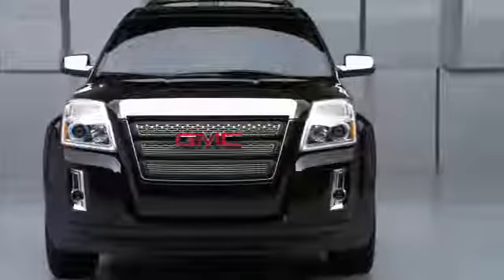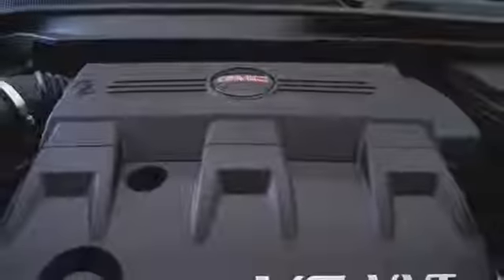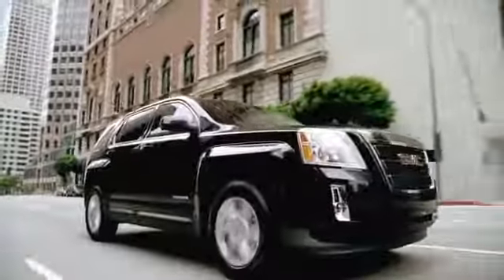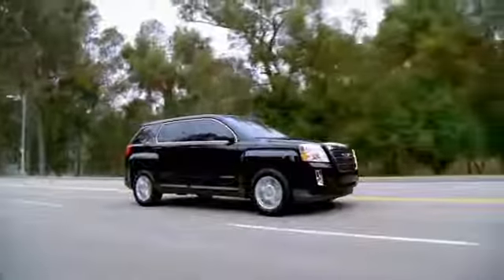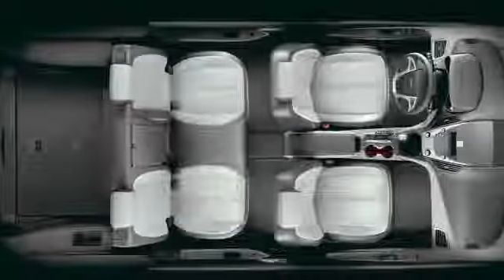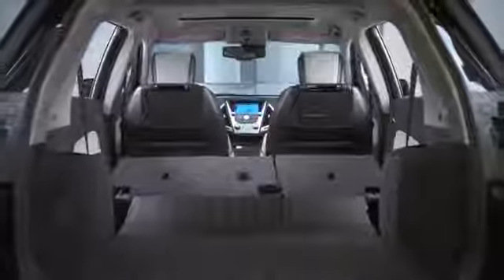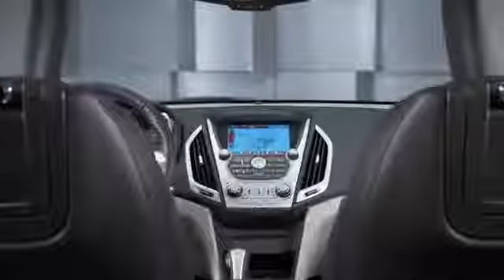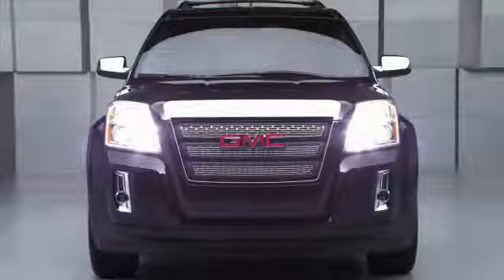GMC Terrain Compact SUV Vehicle Performance Technology